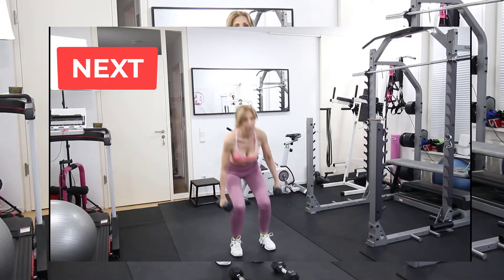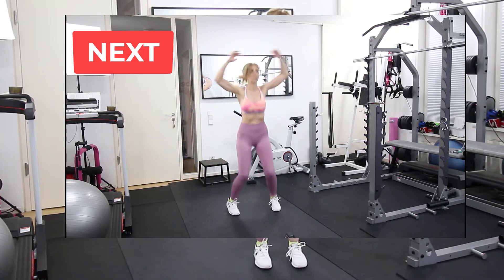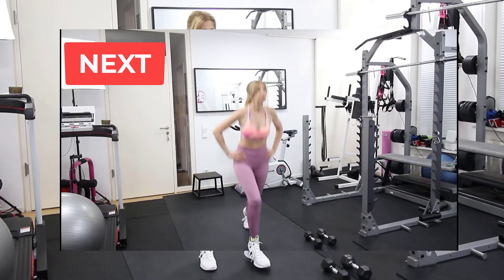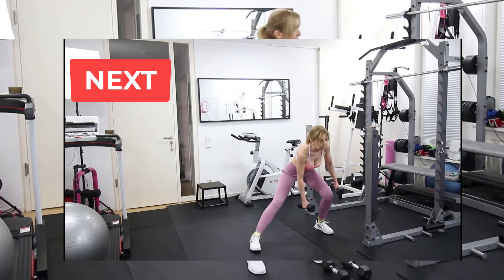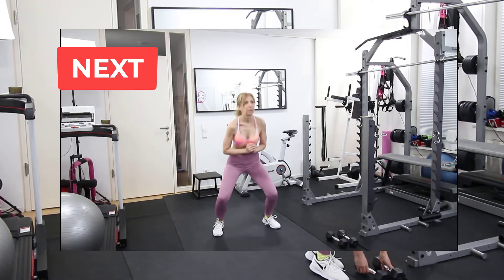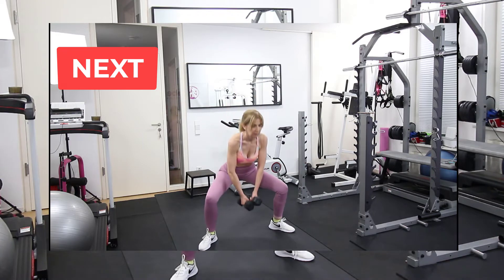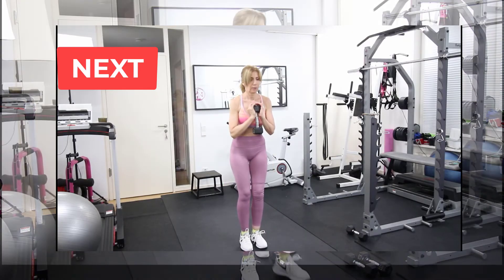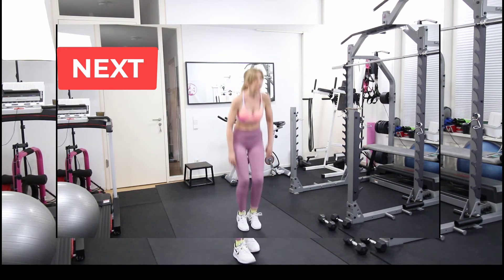Get Lean and Toned Legs in 2 Weeks with this at Home Workout | Lean Challenge # 2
I will show you how to get lean and toned legs in 2 weeks with this at home workout.
I'm here to share with you a workout routine that will help give your legs the shape
and slimness they deserve.
This at-home exercise program is designed for busy women who
want to get toned, lean, and shapely in just two weeks.
Have you ever wished for lean, shapely legs? You're in luck! This high intensity
workout will tone your legs and get them slim and toned. In just two weeks you'll have
the sexy, sleek legs of your dreams.

Remember that for better results you need to pay attention to your nutrition and reduce the amount of calories you eat per day.
If you need help understanding foods, macronutrients and how they all work together download a FREE copy of my nutrition guide here
***FREE BOOK
HEALTHY EATING GUIDE

***4 Week Home Training Program for Maximum Fat Loss***

***FREE BOOK
HEALTHY EATING GUIDE

***MY LATEST BOOK ON AMAZON***
Transform your Body after 40

***About Me***
 Hello everyone!
I am Catherine Piot and I have a Masters Degree in Nutrition and Physical education.

With this channel I want to help you Transform your body confidently at any age, lose weight, eat healthy and get in the best shape of your life.
I make workout videos for the gym, home, or office so you can use those at any moment when you have time to exercise.
You will also find Healthy nutrition, cooking videos and supplement reviews
I am specializing in helping women 40 and over lose weight,  get  fit and live a healthy lifestyle.

Thank you for stopping by my channel and I hope you find the information helpful.

For more exercise programs, nutrition and meal plans or private coaching go to

Cheers
Catherine